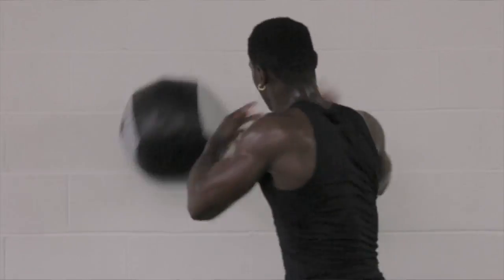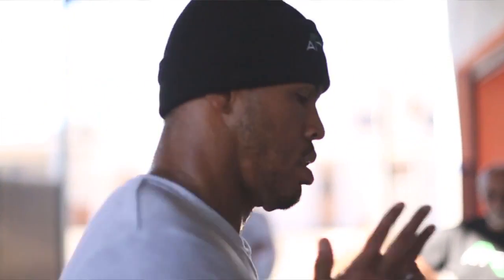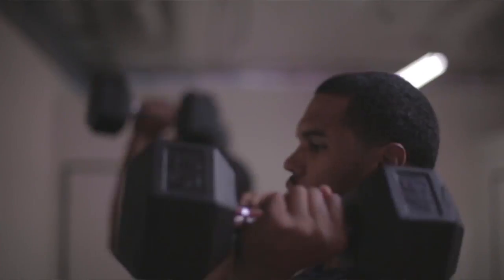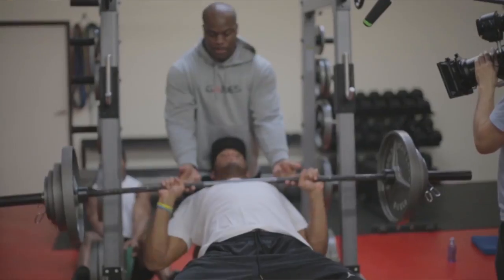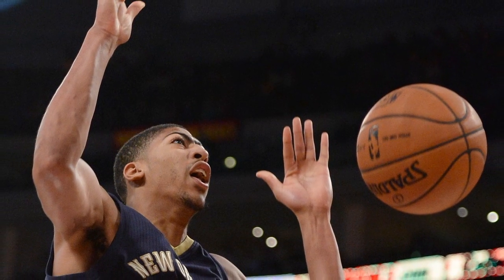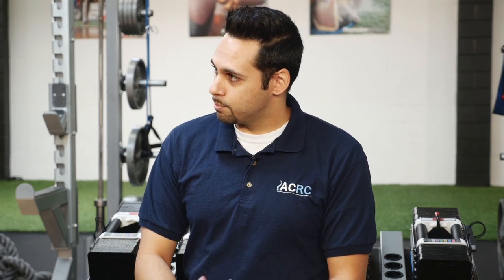Fitness Roundtable: The Proper way to Gain Weight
Our panel of fitness experts tell you some keys to remember when trying to gain weight.  Learn the most important part of putting on pounds and how some pro athletes have been able to gain weight and keep their athleticism in top form.